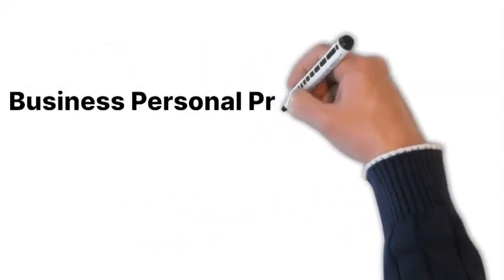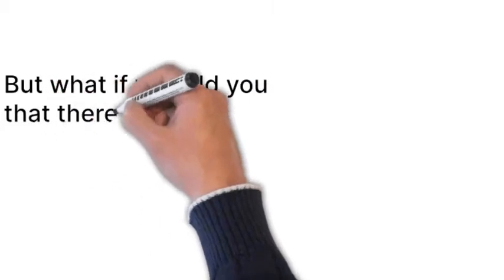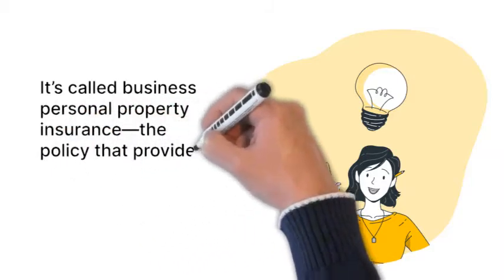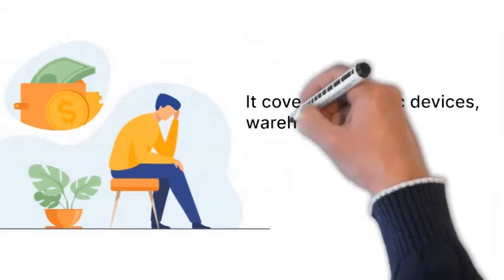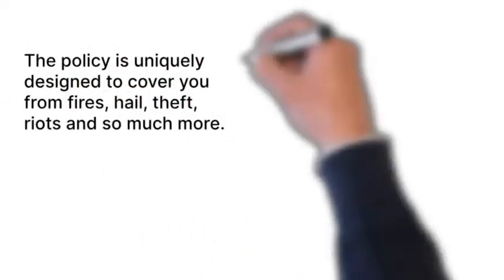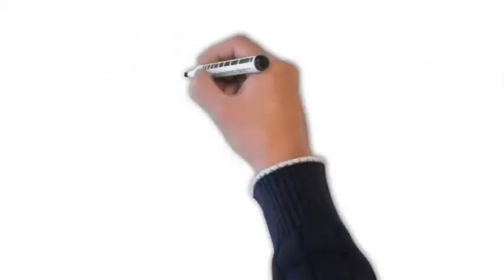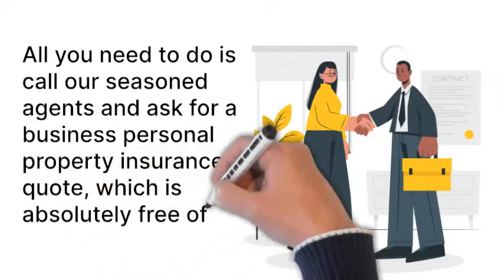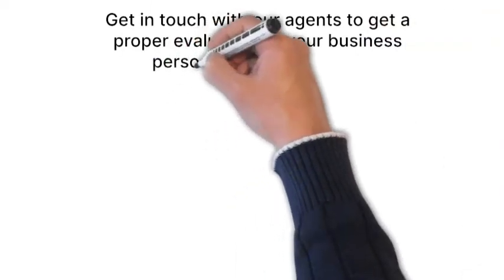Business Personal Property Insurance 101 | Forget Your RISKS and PERILS with the Right Coverage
Don't struggle to get the best insurance agent in your locality, and have the liberty to choose between multiple insurance agents.

Business personal property insurance protects your business from losses relating to equipment, furniture, and other items. It also covers you in case someone steals or vandalizes your property.